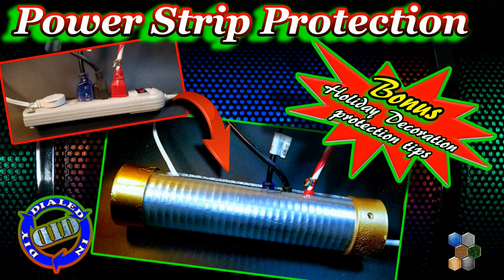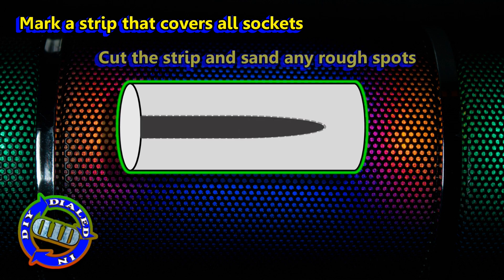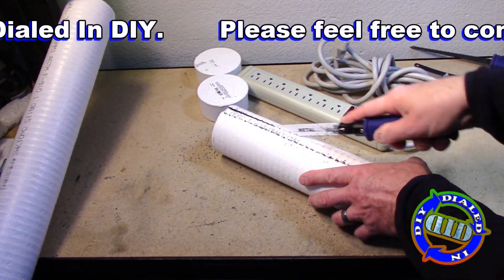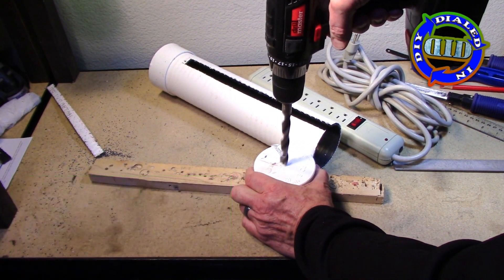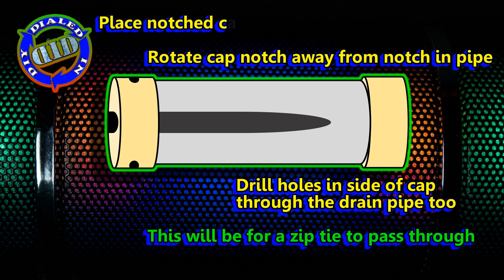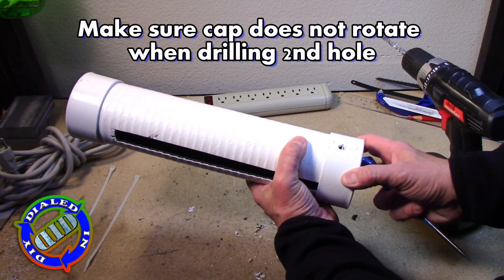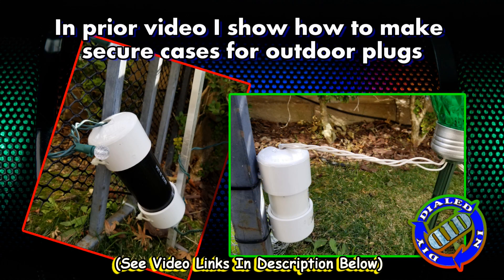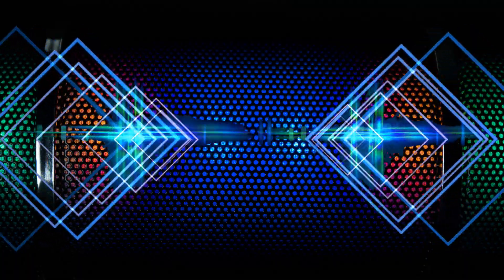Power Cord Protection - DIY Power Strip Safety Device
Lock in your power with an easy, low cost DIY solution! Great for preventing accidental disconnections of power cords

as well as reducing risk of accidental shocks to kids & pets. In this tutorial I will show you step by step
instructions for making a "Power Safe" to enclose your power strip and extension cord connections. Easy to make, strong & durable, and minimal cost.  This is a great power hack that you can adjust to fit the size of your connections. This is an easy to make solution using items you can find in any hardware store.  Get rid of the chore of reconnecting power
cords that have been pulled apart by accident (or even on purpose). Works great on holiday decorations and displays!

Once in use this will make it so your friends (or enemies) cannot quickly and easily unplug your stuff from a power strip. You can also use it to lock down a power cord so that it can't be used (which, by the way, could be a fun prank
in the right situation too).  You can use this over and over again!

Materials Used (all parts can be found at your local hardware store):
* 3" Drain pipe (just longer than the power strip you need to cover)
* 2X 3" Drain caps (aka Poly Cap)
* PVC cement
* Zip tie
* Optional: Spray paint - primer & color(s) of your choice [I used Rust-Oleum: Flat white primer & metallic finish (silver & gold)]

WARNING: this adds extra safety and security for your power strips and electrical cord connections but ultimately it is
not a replacement for careful supervision. This will help to deter quick access to your power cords. Please exercise
caution when working with electricity, power tools and other cutting tools.  You are responsible for the risks that you
are willing to take and the devices/tools you make.  This does not water proof your electrical connections.